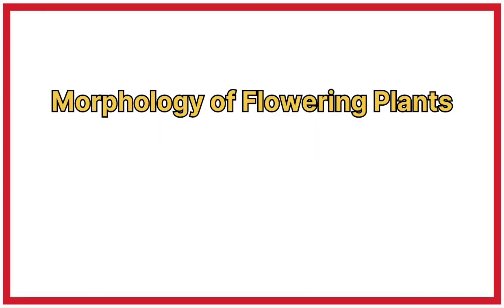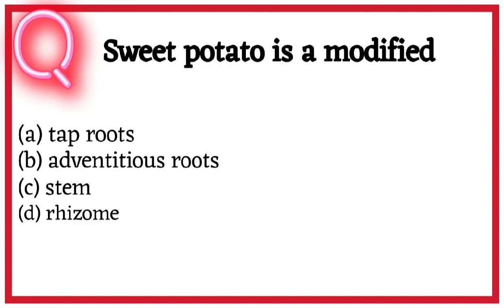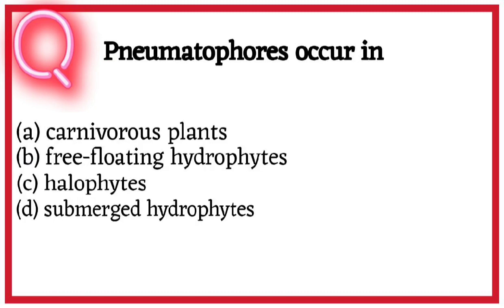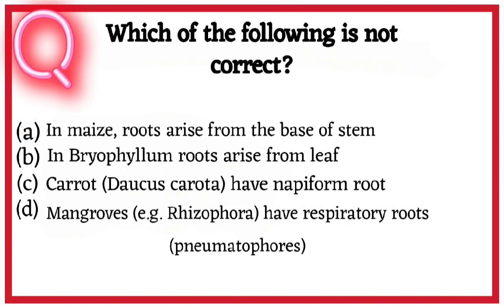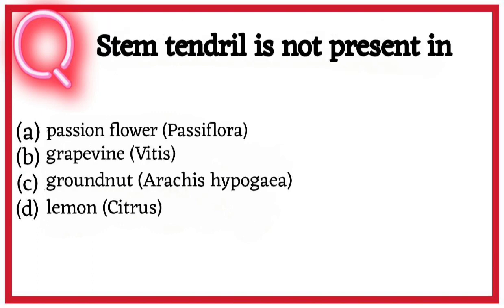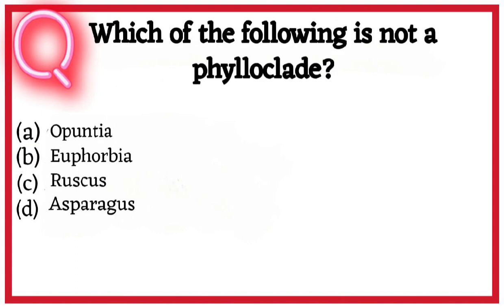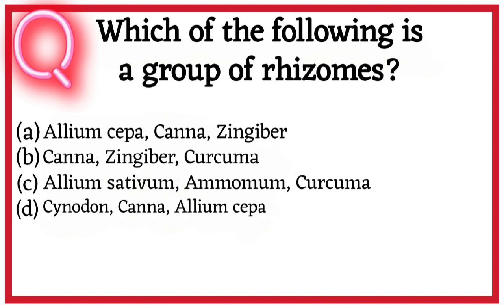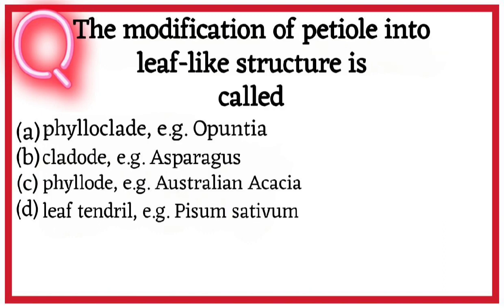Morphology of Flowering Plants - TOP 15 MCQ's NEET 2024 ll पेपर यहाँ से ही आएगा 💯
Morphology of Flowering Plants class 11

so here is the video on Morphology of Flowering Plants class 11 neet and this is the one shot solution for all the biology where we cover most important and repeated questions for the NEET 2024
this video will be beneficial after watching some one shot videos from seep pahuja and Ritu rattewal mam also from physics wallah and kv education
NCERT line by line questions